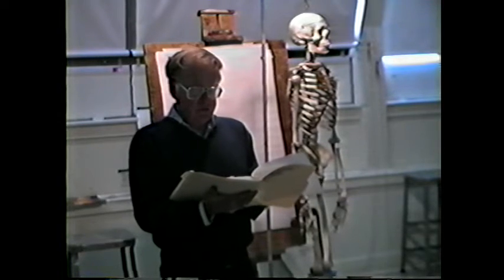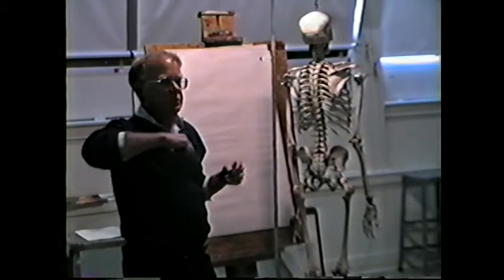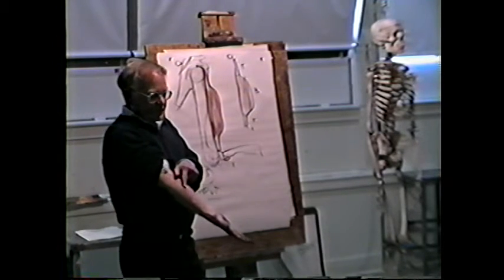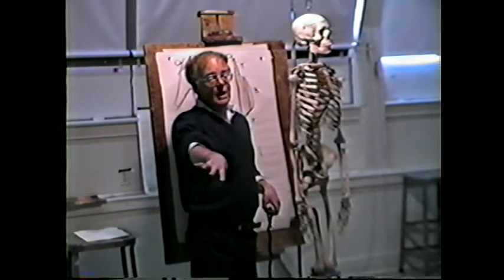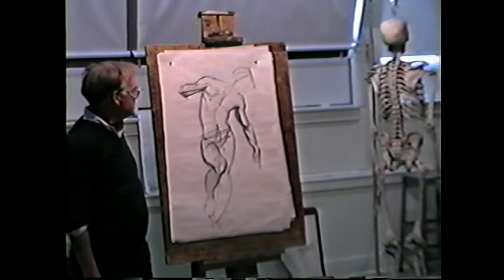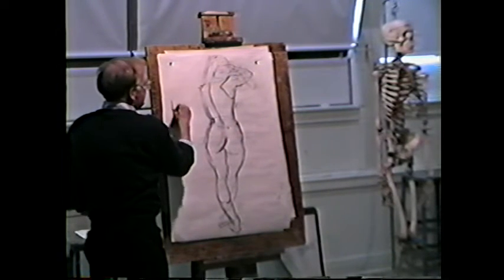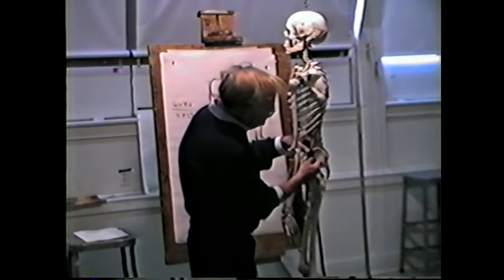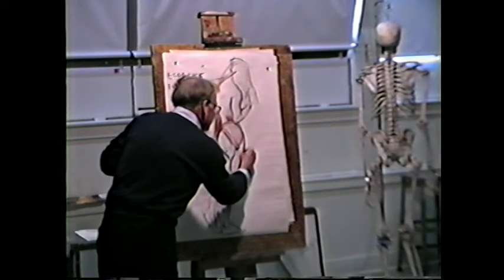Deane G. Keller: The Muscle and Joint System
Anatomy I Lecture filmed in 1996.